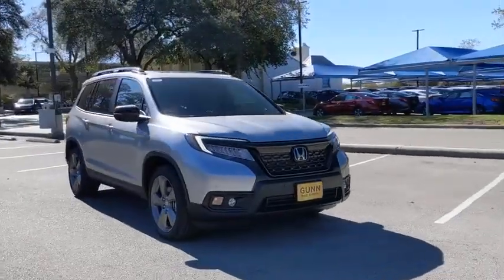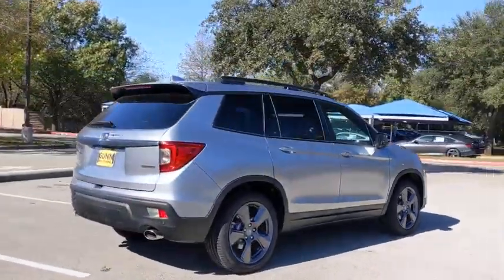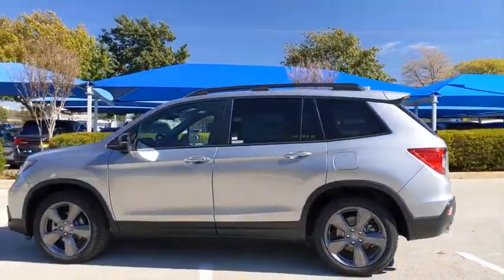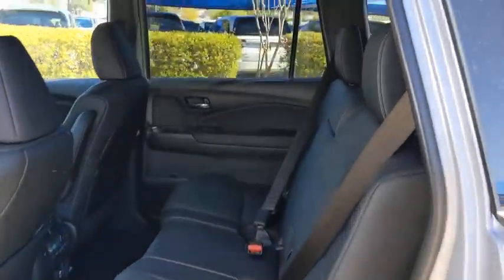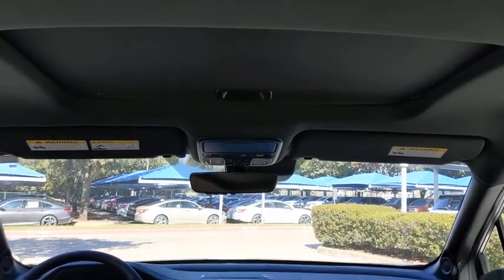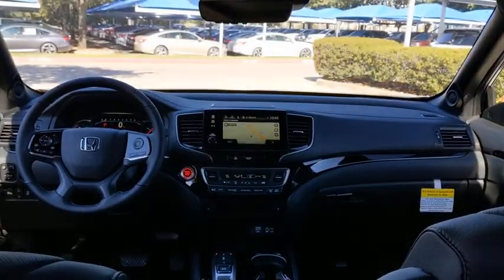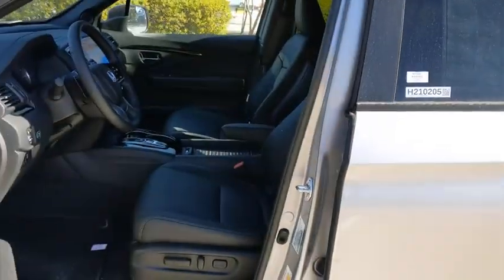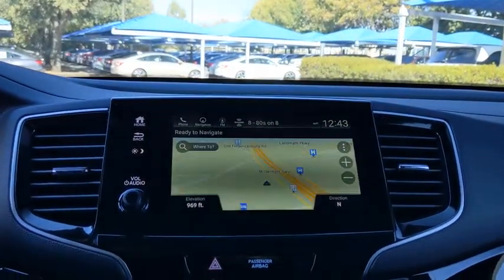2021 Honda Passport San Antonio, Austin, Houston, Boerne, Dallas, TX H210205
Lunar Silver Metallic New 2021 Honda Passport available in San Antonio, Texas at Gunn Honda. Servicing the Austin, Houston, Boerne, Dallas area.

Gunn Honda
14610 IH-10 W